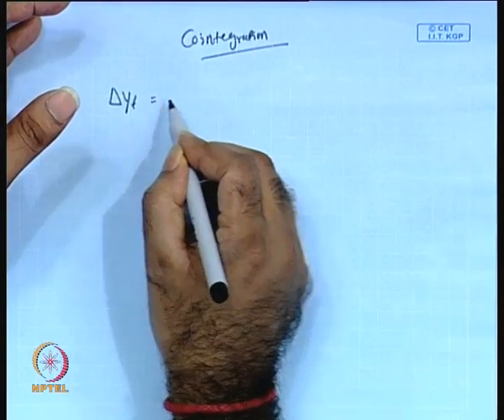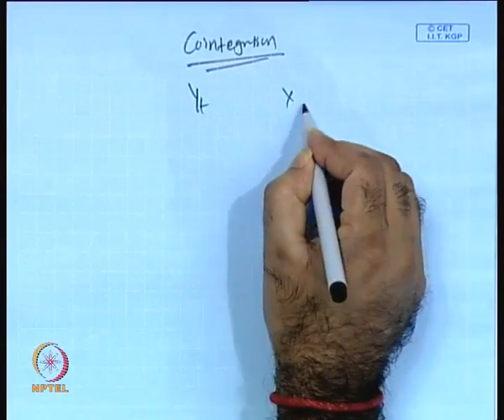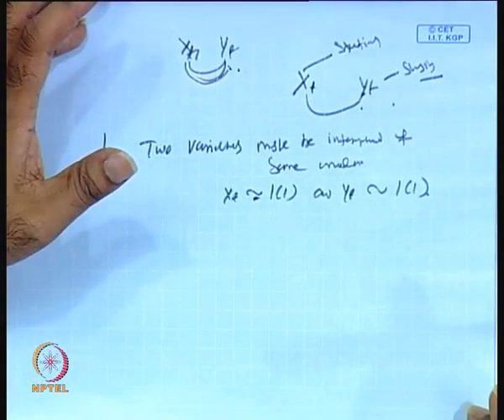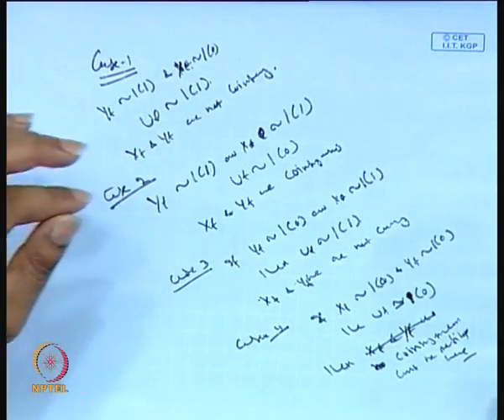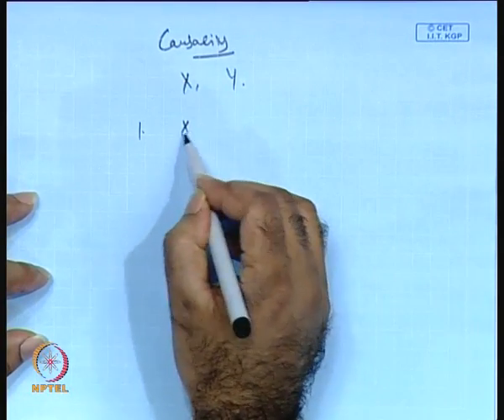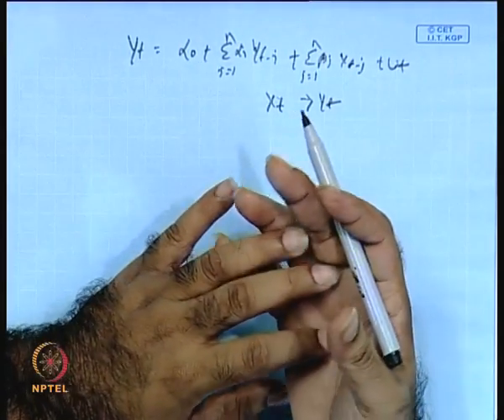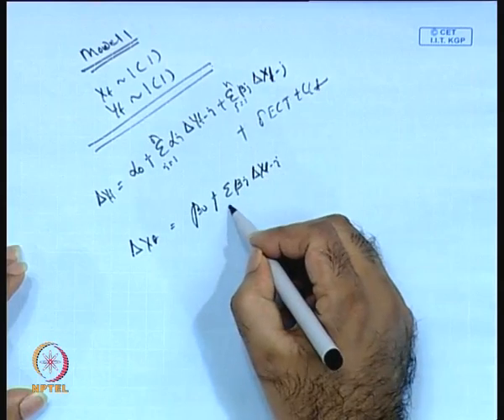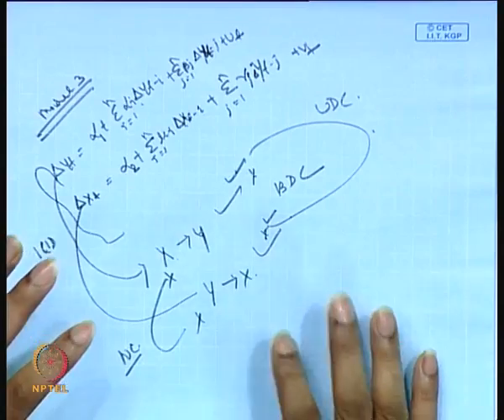Mod-01 Lec-39 Cointegration